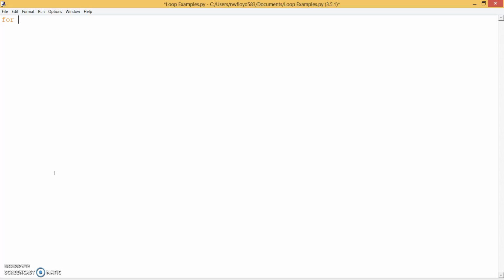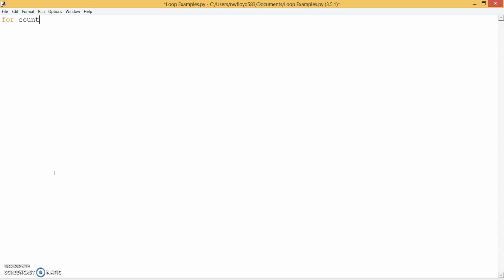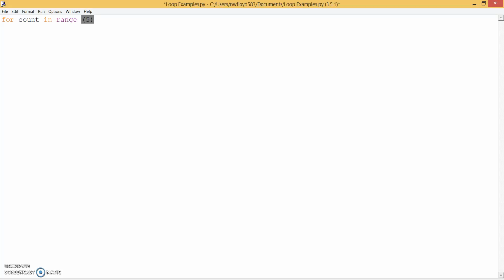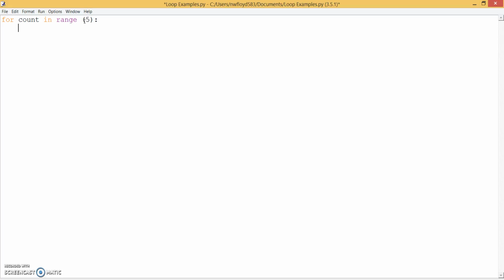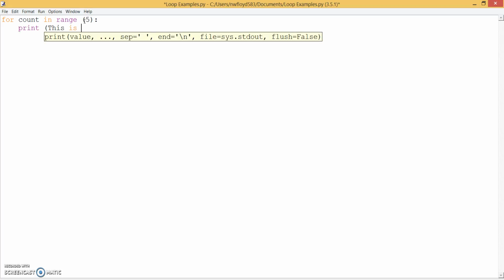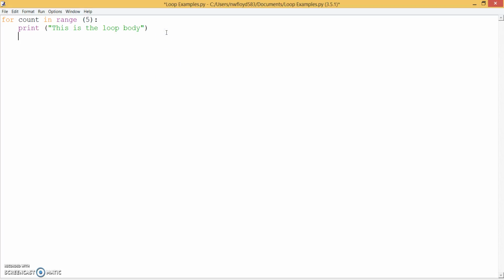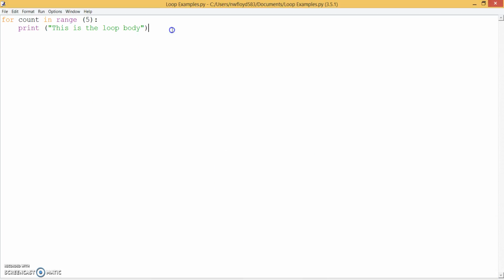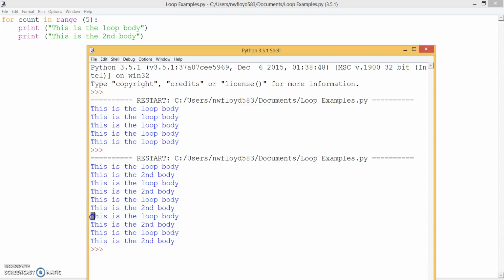CTI 110: PythonChapter3 ForLoop